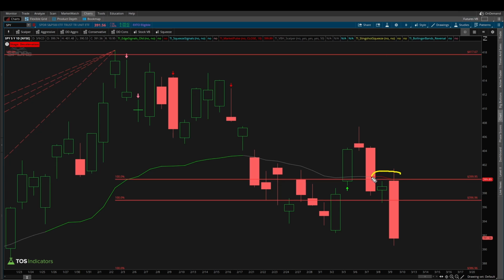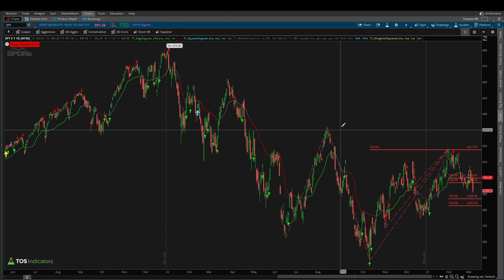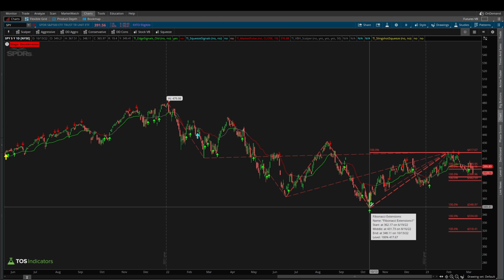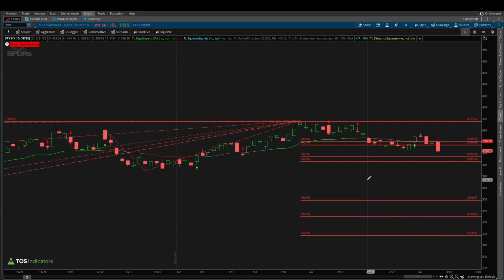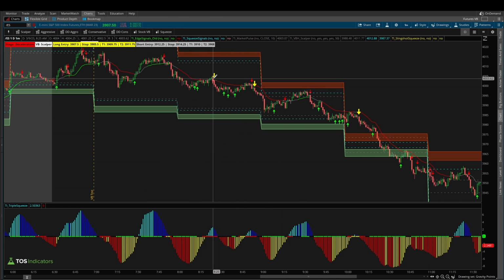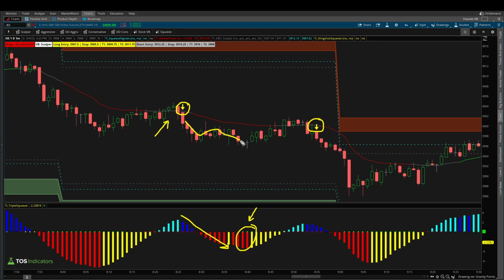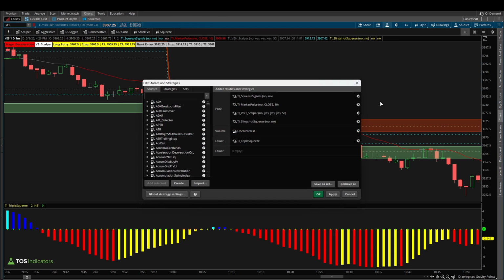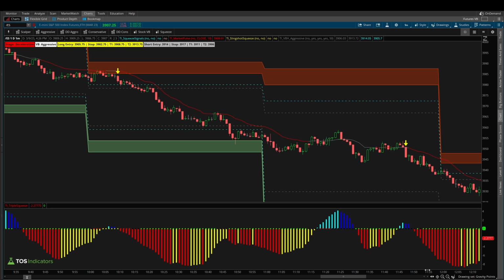How Low Can the S&P 500 Fall?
We'll use Fibonacci extensions in our current bear market to project downside levels, if the S&P 500 continues to keep falling. I'll also share ways to use these levels for intraday trading, alongside the TTM Squeeze, for some momentum-based trend setups.

⏱️ Here are video timestamps that might come in handy:

0:08 - SPY Bear Case
2:45 - New Fibonacci Levels
3:45 - Intraday Squeezes
8:20 - Summary